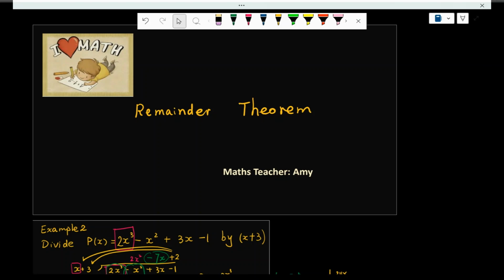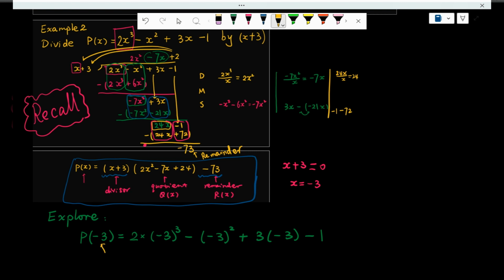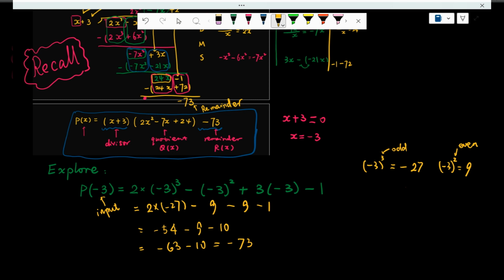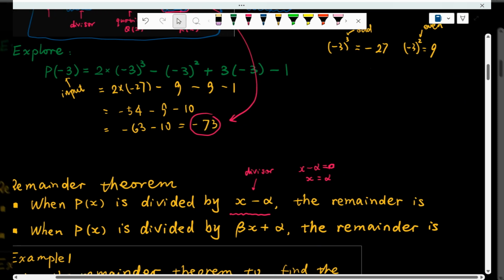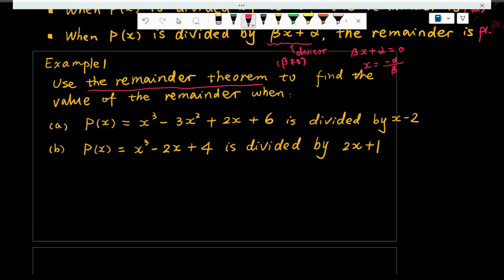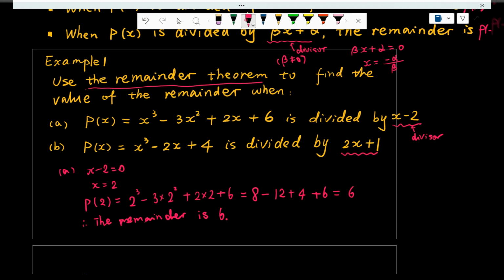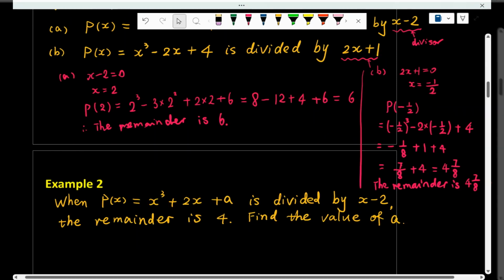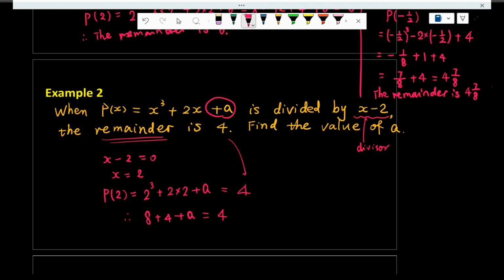8C Remainder theorem